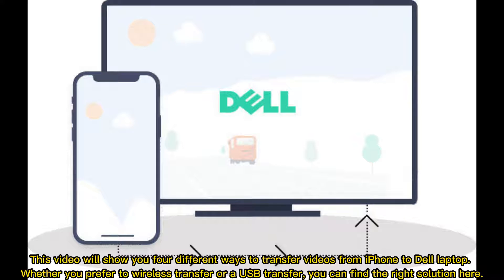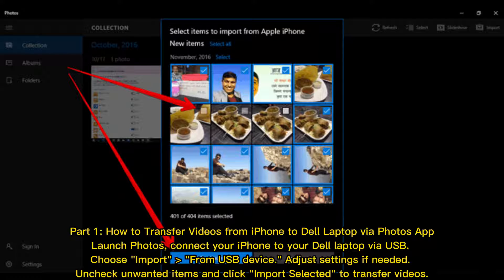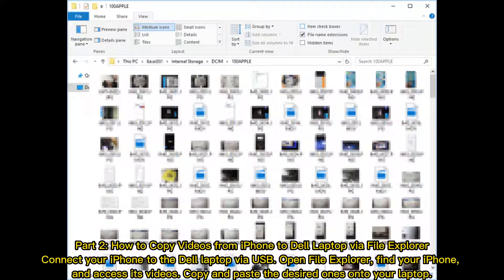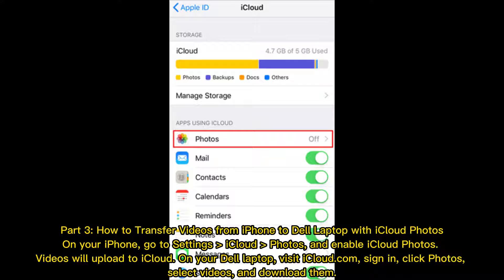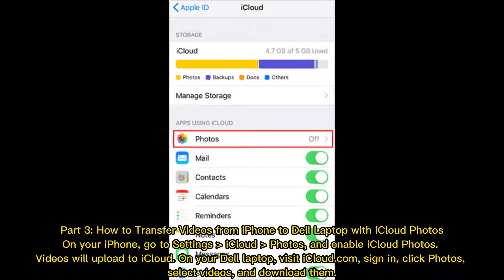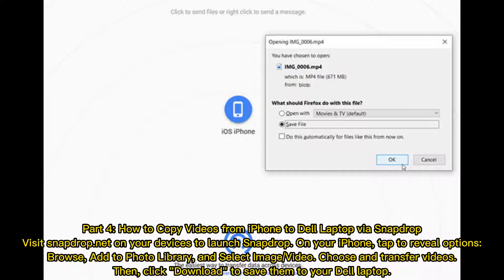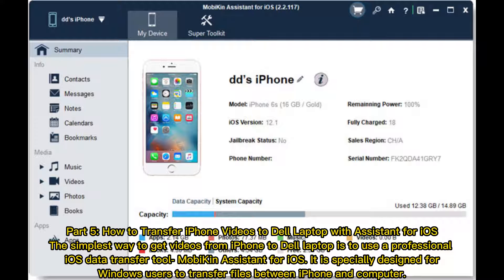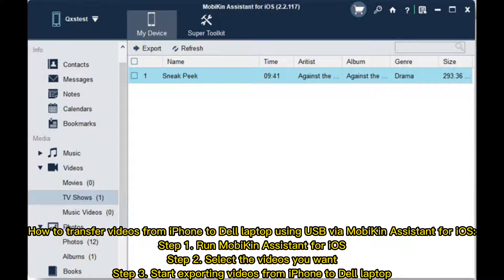[Guide] How to Transfer Videos from iPhone to Dell Laptop?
Are you searching for a way to copy videos from iPhone to Dell laptop? This video introduces 5 simple ways to transfer videos from iPhone to Dell laptop.

00:00 Start
00:20 Part 1: How to Transfer Videos from iPhone to Dell Laptop via Photos App
00:40 Part 2: How to Copy Videos from iPhone to Dell Laptop via File Explorer
00:58 Part 3: How to Transfer Videos from iPhone to Dell Laptop with iCloud Photos
01:20 Part 4: How to Copy Videos from iPhone to Dell Laptop via Snapdrop
01:43 Part 5: How to Transfer iPhone Videos to Dell Laptop with Assistant for iOS